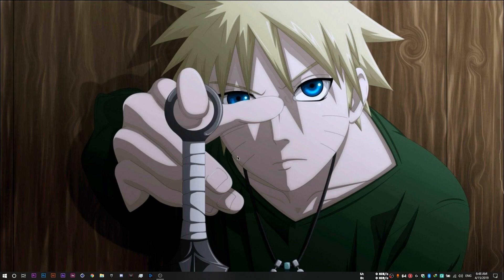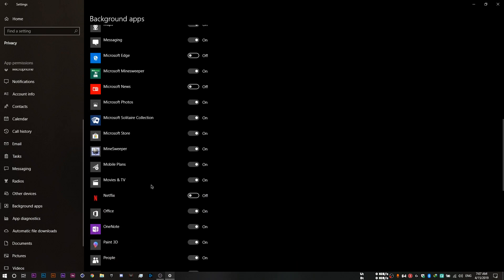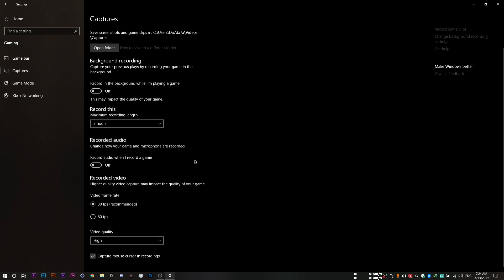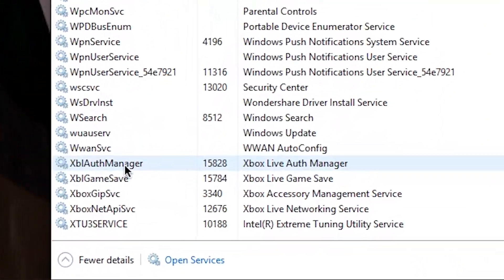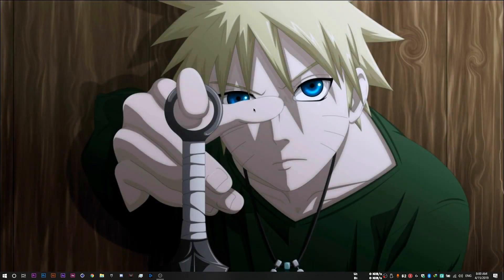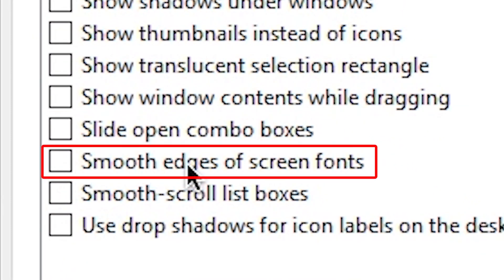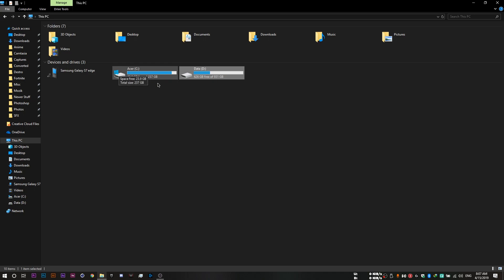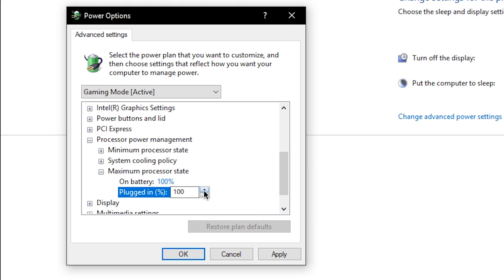How To Optimize Windows 10 PC For Gaming and Performance! Best Performance Optimization guide! 2020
In this video, I show you guys a simple guide on how to optimize your PC for hopefully smoother performance. The tweaks / adjustments shown in the video might seem very basic and primitive to some, which I apologize for. It's just that I didn't want to go through more complicated procedures like editing registry files. I might make a video about it in the future, though. Who knows? Also, I apologize for the mic stuttering in the video. I was literally using the voice recording app on my phone because my mic is broken. I hope this helps you guys out!
If I do upload videos on the software I mentioned in the video, I'll make sure to link them here as well.
Song(s) used, In Order ♫ : EWN - FEELS ▬ Foria - Break Away ▬ Brig - Spoils
Kontinuum - Lost (feat. Savol) (JJD Remix) ▬ Uplink Jason Gewalt - Euphoria ▬
Programs Used 📺 : Photoshop, Camtasia Studio 9, Camtasia Recorder 9
Hmmm, I see. So you didn't destroy the like button yet? DO IT! JUST DO IT! 👑
You better Share the video if you think it is worth it. (You know it is) 👑
Leave your suggestion(s) in a comment before death consumes you with his scythe. 💀 💀
Tags (ignore)
how to optimize pc for gaming,
how to optimize pc for streaming,
how to optimize pc
how to optimize pc for fortnite,
how to optimize pc for apex,
how to optimize pc for cs go,
how to optimize pc performance,
how to optimize pc for video editing,
how to optimize pc for music production,
how to optimize any pc game,
how to optimize old pc for gaming,
how to optimize your pc for gaming 2019,
how to optimize pc performance windows 7,
how to optimize my pc performance,
how to optimize your pc for streaming,
how to optimize your pc windows 10,
how to optimize your pc windows 7